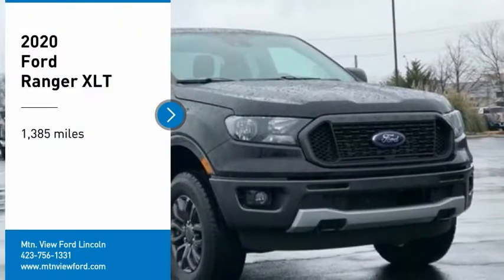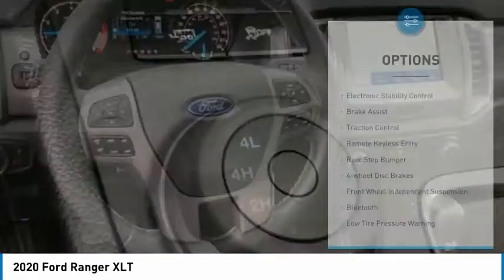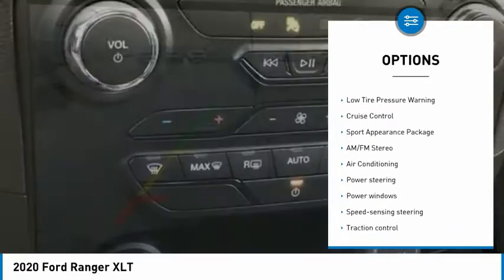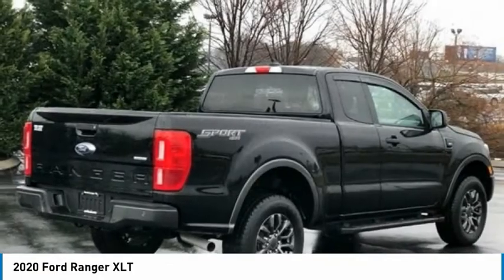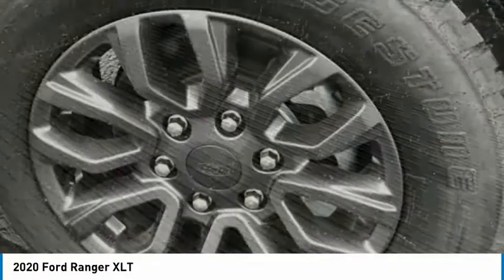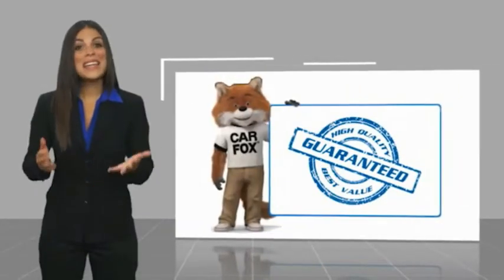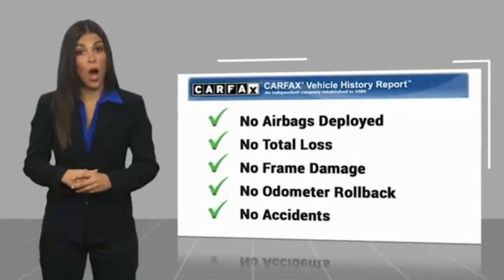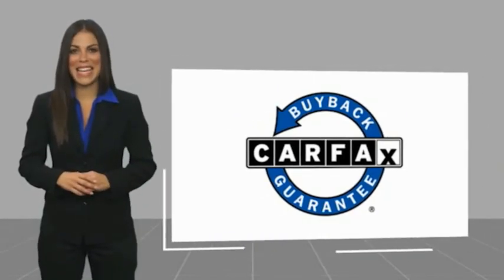2020 Ford Ranger XLT in Chattanooga 61554P